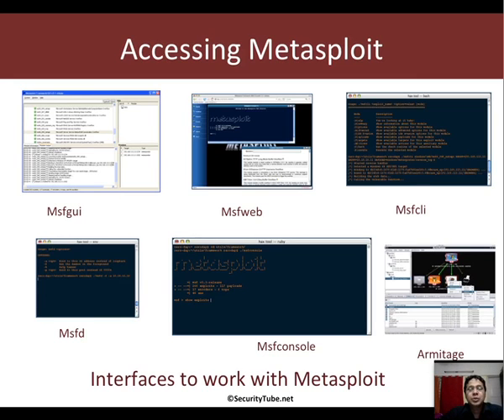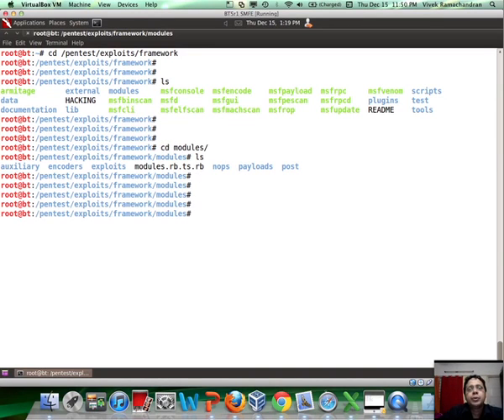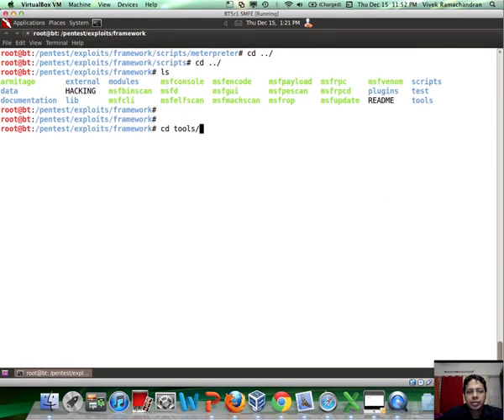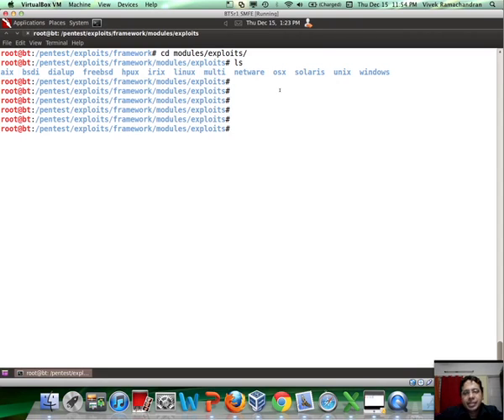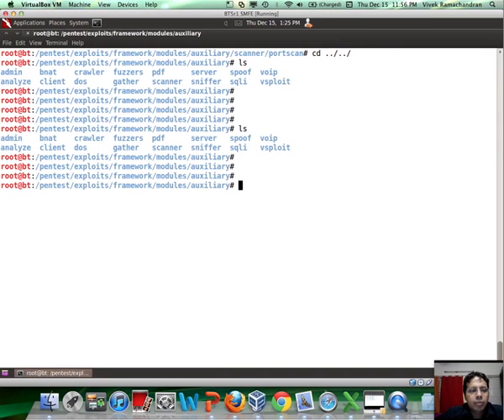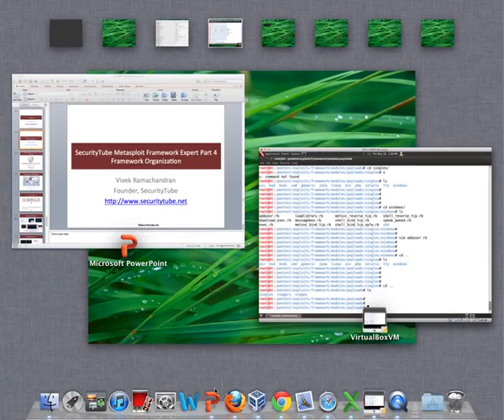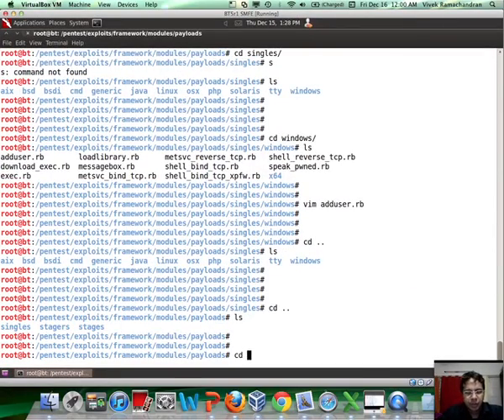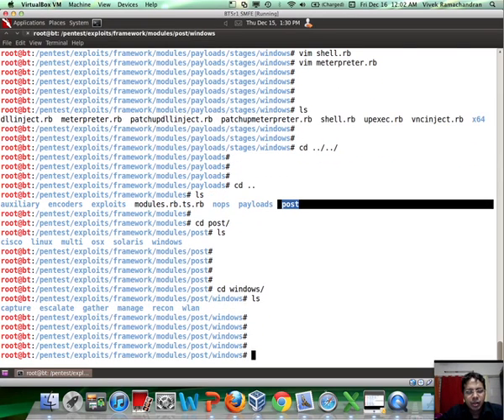Part 4: Framework Organization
Framework Organization